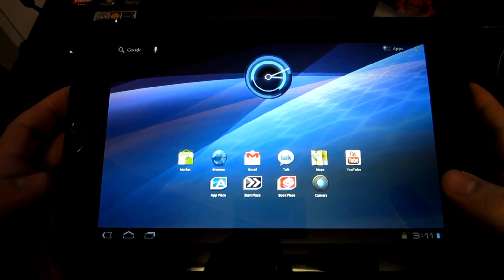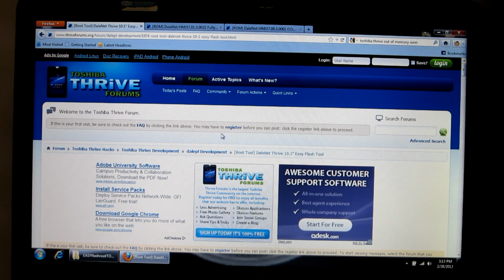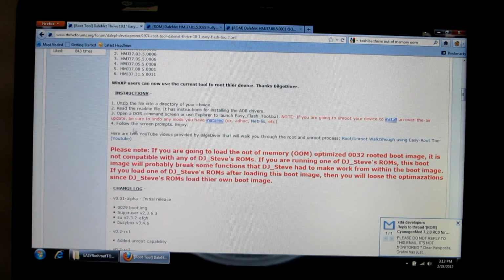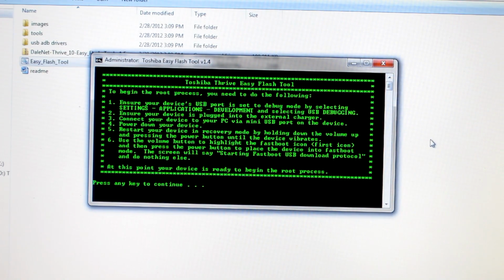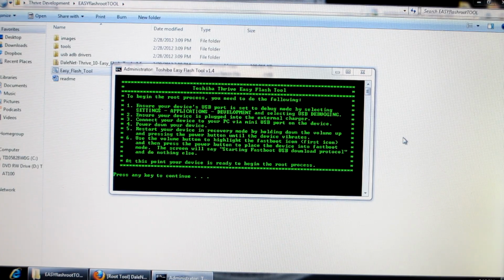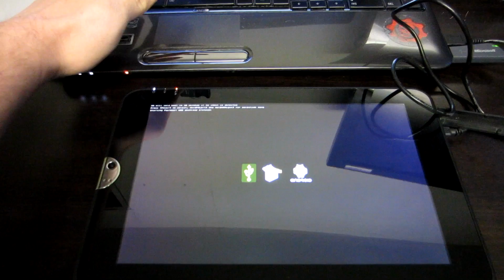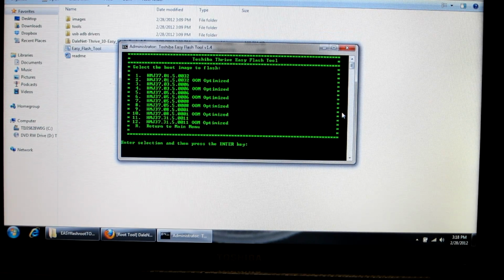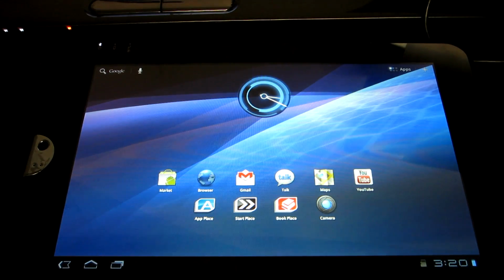Root your Toshiba Thrive (EASILY)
***THIS METHOD STILL WORKS, BUT IS NOT THE MOST UP TO DATE. GO TO MY "UNIVERSAL THRIVE ROOT METHOD" VIDEO FOR THE NEWEST UPDATE***

Using the easy flash root tool, I will show you how to painlessly root your Toshiba Thrive tablet.

THANKS GOES OUT TO DALEPL FROM TOSHIBA THRIVE FORUMS!!!